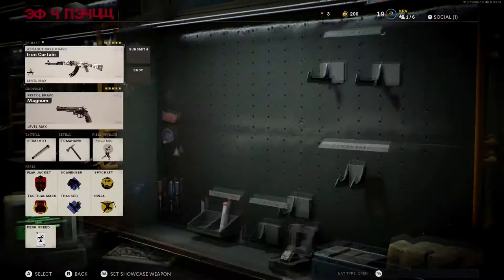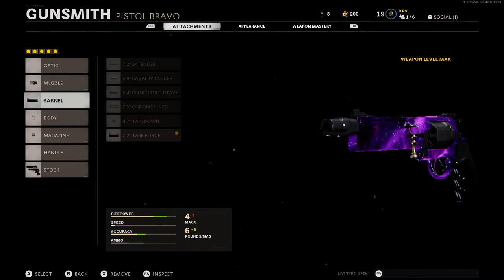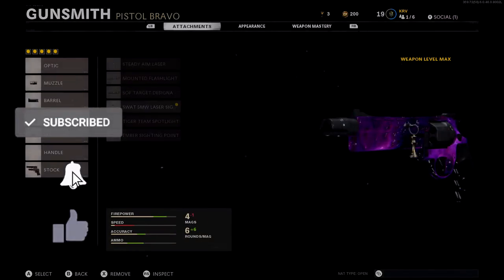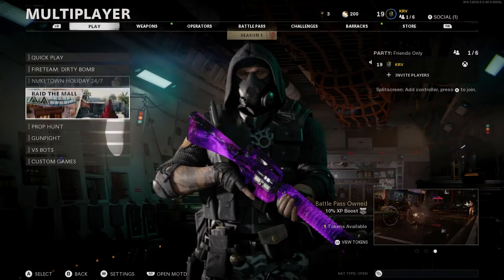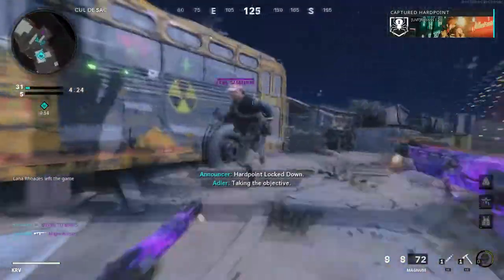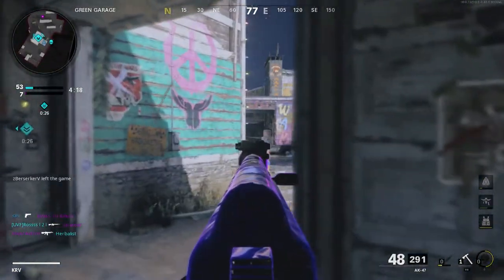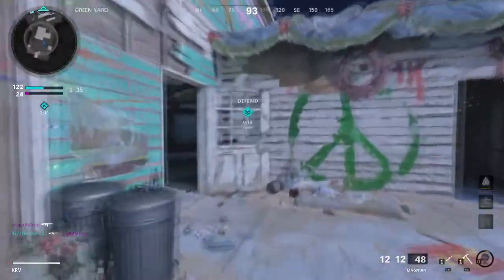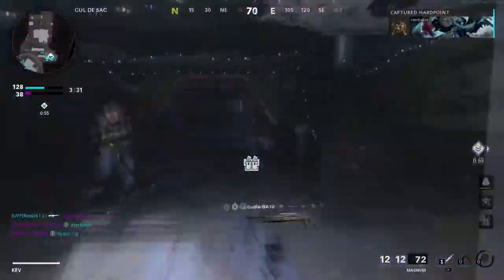the most broken gun in cold war